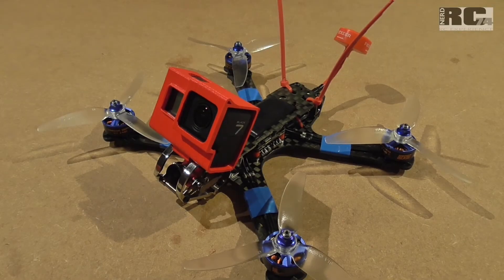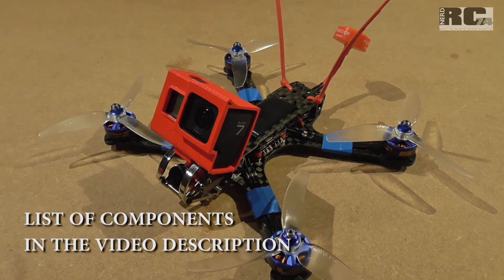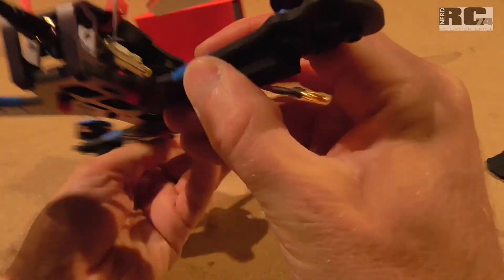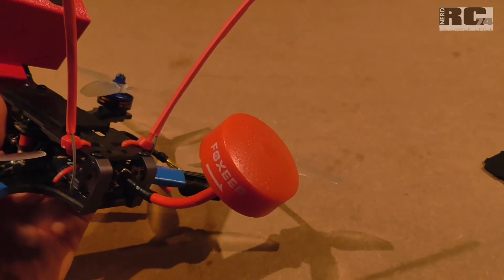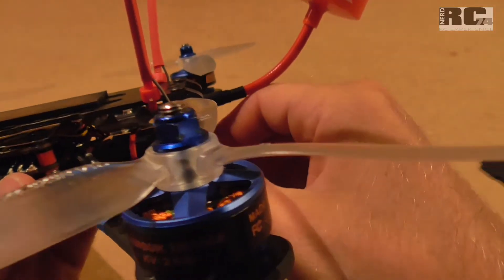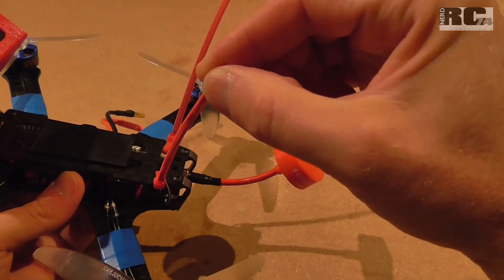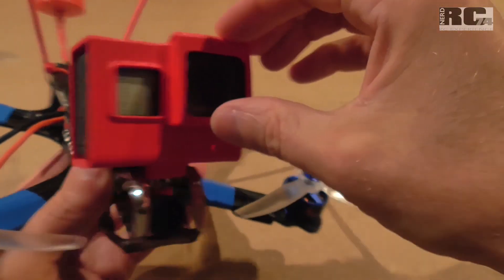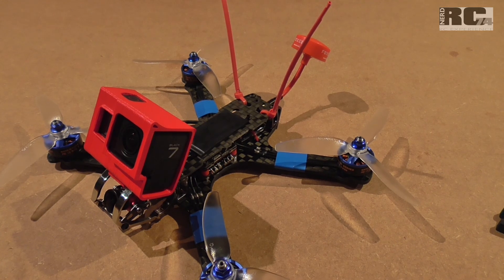ARMATTAN MARMOTTE | BUILD REVIEW AND MODIFICATIONS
This video shows my likes and dislikes on this frame and a run down on the components. The review of the frame perhaps sounds a bit negative... but over all i love this frame!

Battery: ACEHE 4s 1500mAh 75c (no more available)

Battery Grip Pad

Flight Controller

FPV Cam